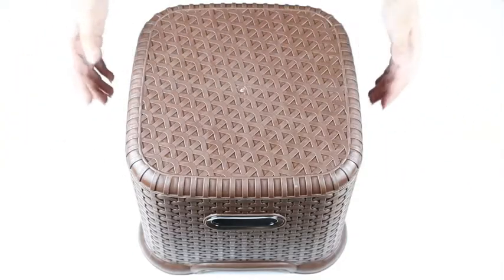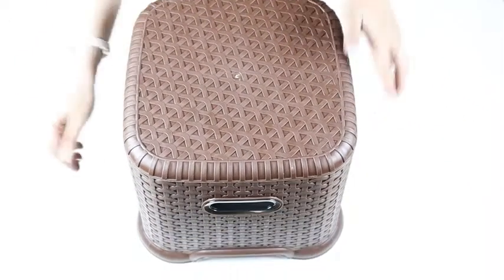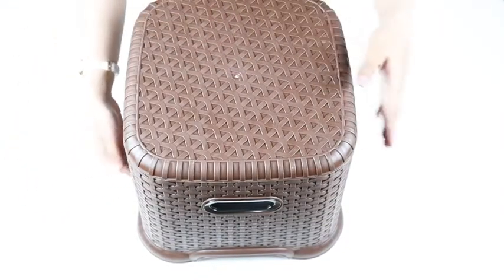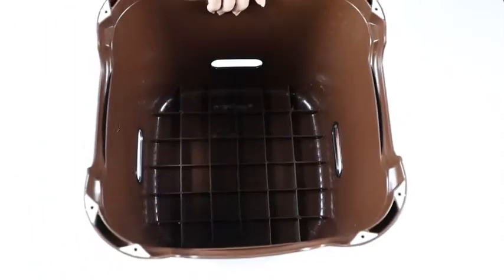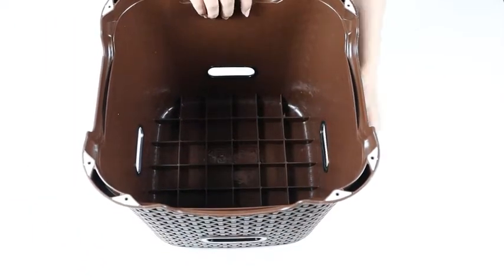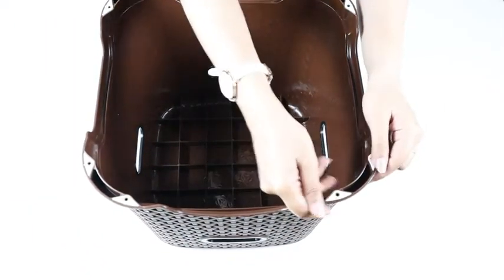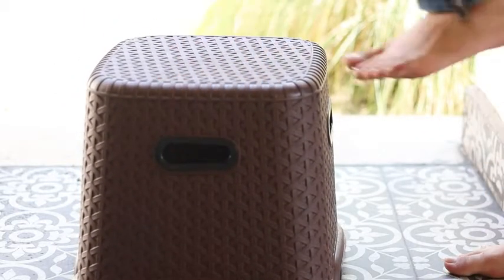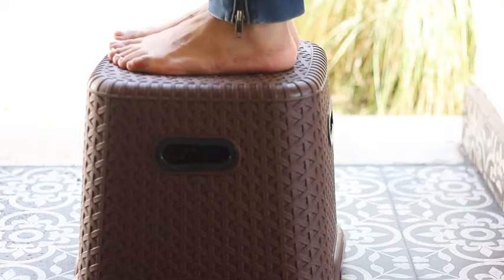Cello Classic Perfect Posture Plastic Stool, Small, Brown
Material: Plastic, Color: Brown. Anti-skid Seat : Yes
Package Contents: 1 Stool
Size: 27 cm x 27 cm x 27 cm
Anti-skid rubber in the base top surface avoid slipping
Ideal for kitchen also suitable for home, hotel and bathroom
Sturdy compact and stylish
of material. Load Capacity: 100 kg